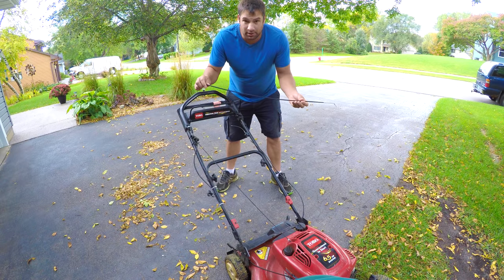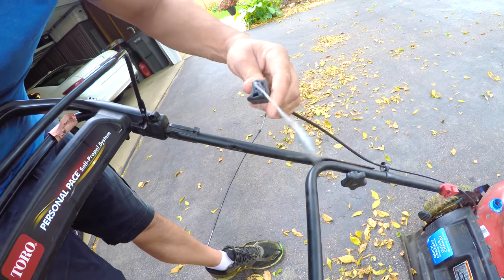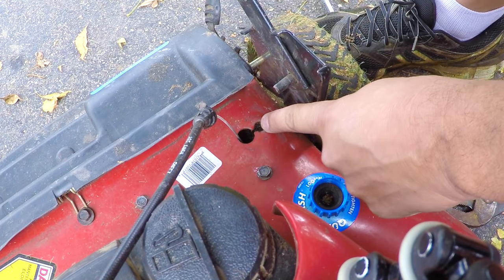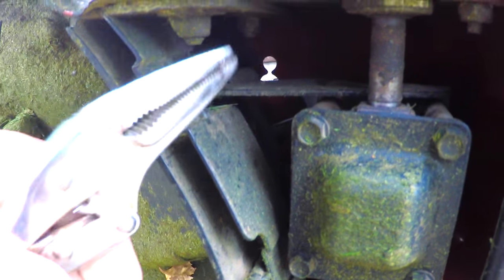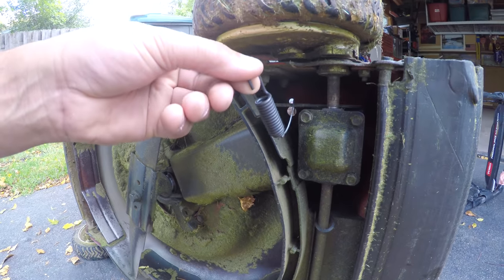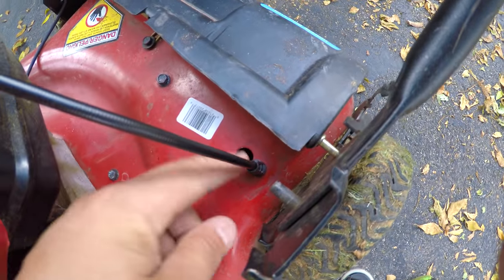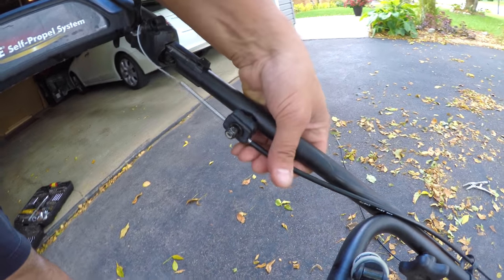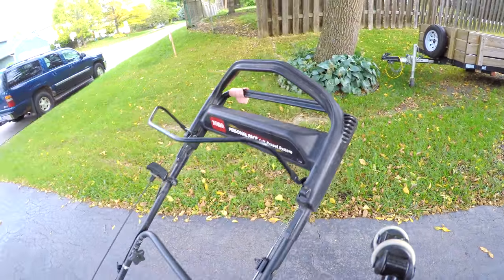Toro Personal Pace / Drive / Self-Propel Cable FIX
Fix your toro personal pace mower. How to fix your Toro self propel cable replacement. Replacing your personal pace cable on your toro mower. This video is how you fix your toro drive cable. toro will not move. Toro personal pace lawn mower problems.

Here is a ling to another video doing the same thing on a clutched toro.